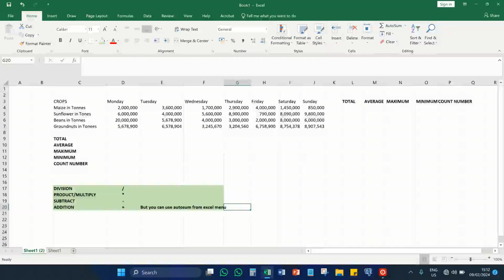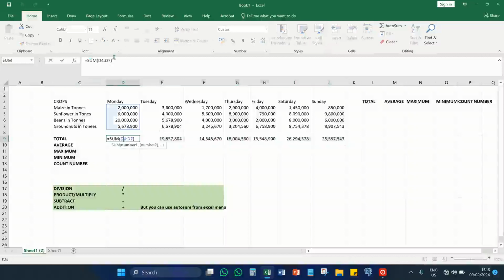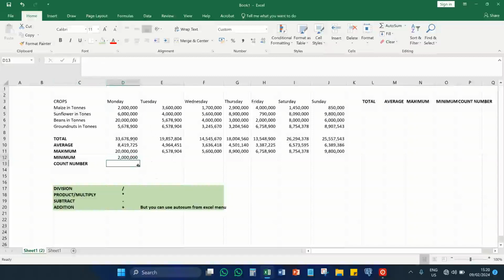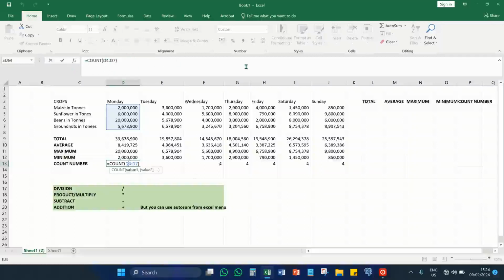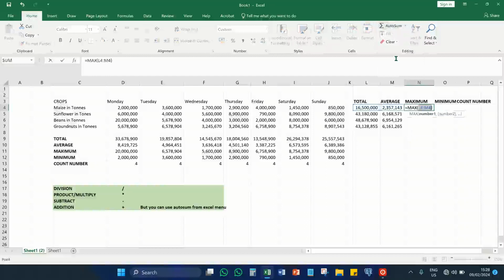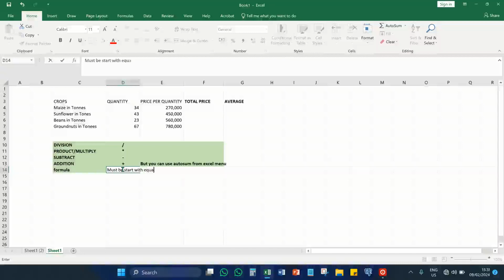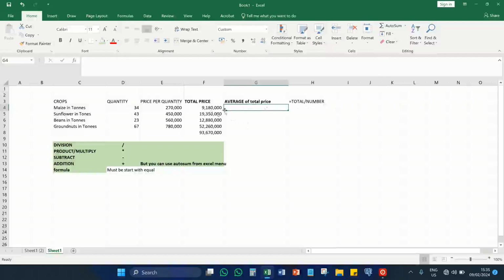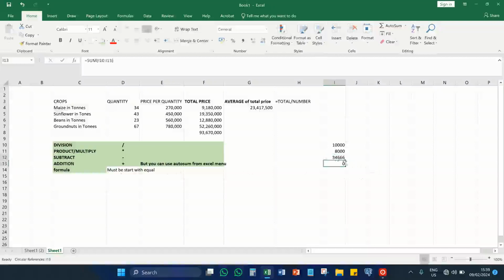Excel Simple Formulas Total, Division, Subtraction, Multiplication, Average, Maximum, Minimum, Count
1. Unlock the power of Excel with these 10 simple formulas! Learn how to calculate totals, perform divisions, subtract, multiply, find averages, and more with ease.
2. Dive into the world of Excel and master essential formulas for your everyday needs! Discover how to perform basic arithmetic operations and count numbers effortlessly.
3. Want to streamline your Excel workflow? Explore these 10 easy-to-use formulas for total calculations, divisions, subtractions, multiplications, averaging, and more!
4. Excel doesn't have to be complicated! Check out these straightforward formulas for totals, divisions, subtractions, multiplications, averages, and beyond.
5. Improve your Excel skills in minutes with these 10 simple formulas! Whether you're a beginner or advanced user, mastering total calculations, divisions, and more is within reach.
6. Simplify your Excel tasks with these essential formulas! From basic arithmetic to counting numbers, discover how to boost your productivity effortlessly.
7. Excel made easy: Learn how to use total, division, subtraction, multiplication, average, maximum, minimum, and count number formulas efficiently in this comprehensive guide.
8. Take your Excel proficiency to the next level with these indispensable formulas! Calculate totals, perform divisions, and tackle other common tasks with confidence.
9. Excel mastery starts here! Explore the fundamentals of total, division, subtraction, multiplication, average, maximum, minimum, and count number formulas in this informative video.
10. Whether you're a student, professional, or Excel enthusiast, these simple formulas are a must-know! Join us as we cover everything from basic arithmetic to advanced calculations.